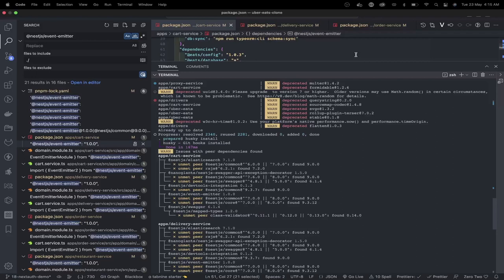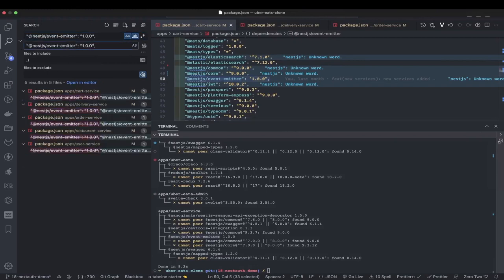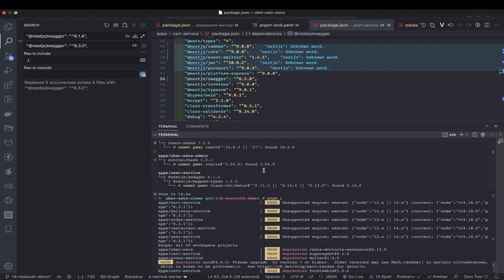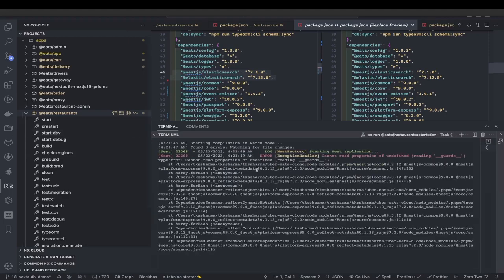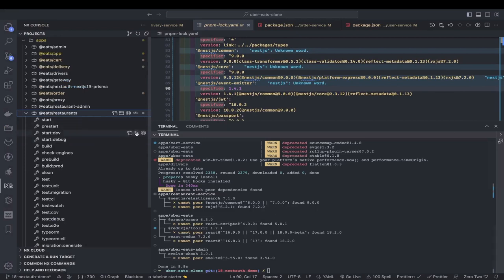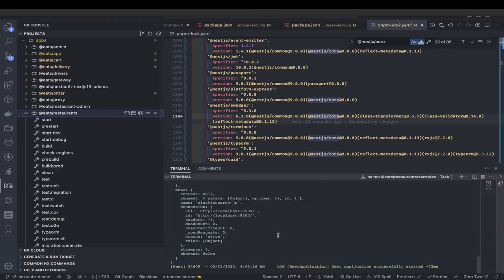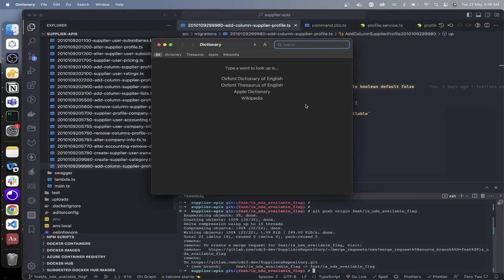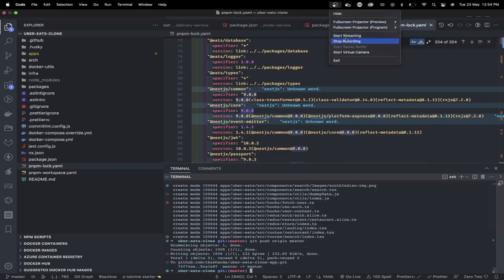Uber Eats Clone - Fixing, PNPM, TypeORM related issues #66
Hi Everyone,

In this video, i am checking some issues reported by developers on TypeORM Migration and starting some services

Let's build Ubereats Clone App

⭐️ Crash Courses ⭐️